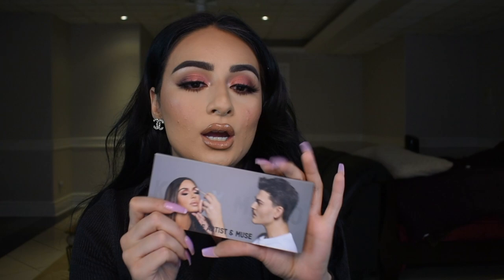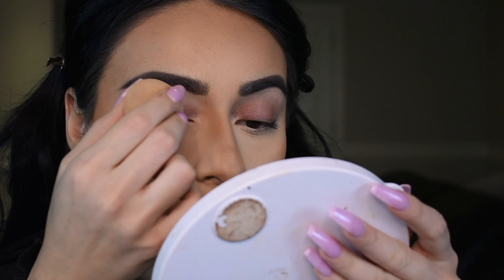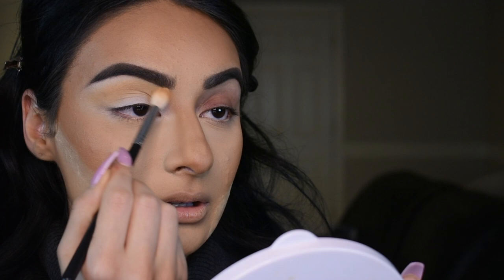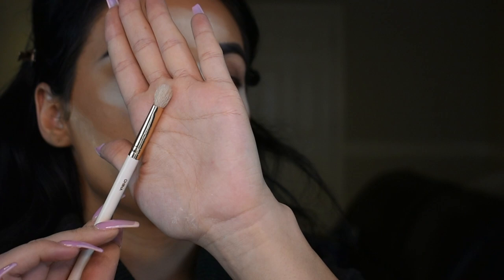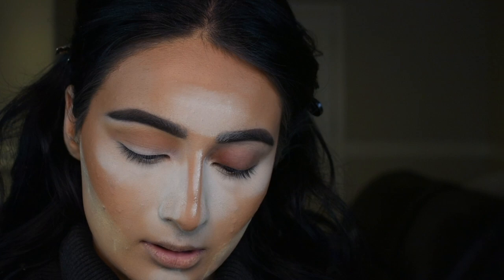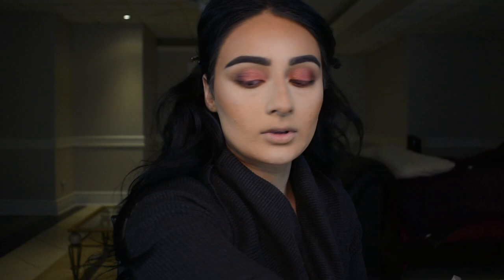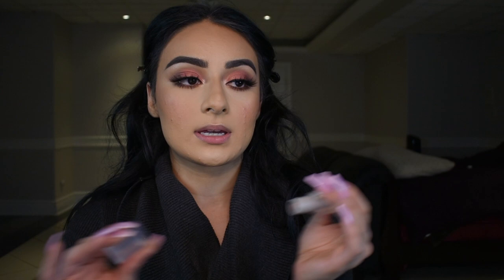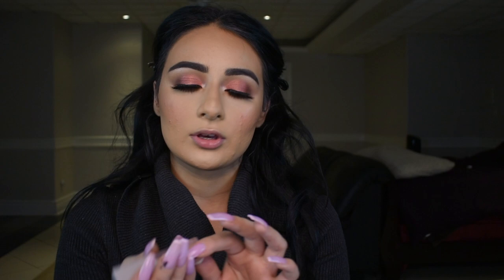KKW x MARIO: THE ARTIST & MUSE | SIMPLYSUMRA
Hey Guys! In today’s video I’m reviewing the KKW Beauty x Make up by Mario round two collab: The Artist & Muse. Let’s see how it works!! Is it worth it!? Enjoy xx

PRODUCTS MENTIONED:
KKW Beauty The Artist & Muse shadow palette
KKW Beauty you’re graceful blush
KKW Beauty shade 2 brightening powder
Fenty Beauty butter setting powder
P. Louise academy rumor 1 base
KKW Beauty Beauty icon lip liner, he’s a mixer lipstick and proud of you gloss